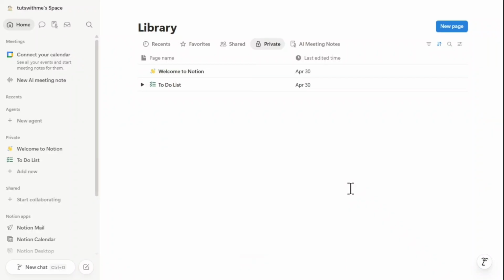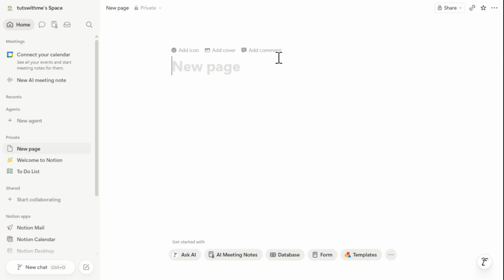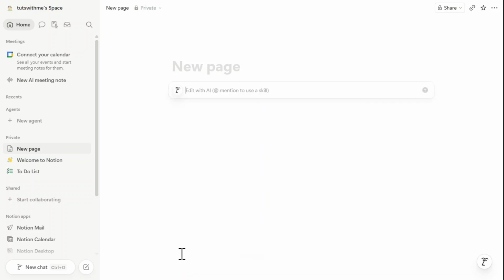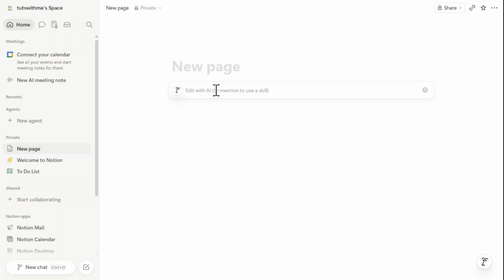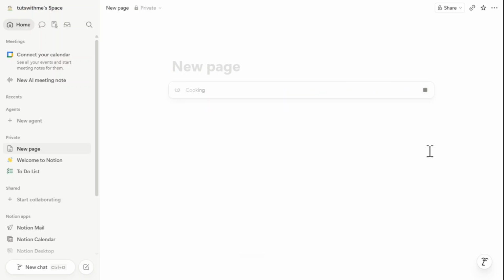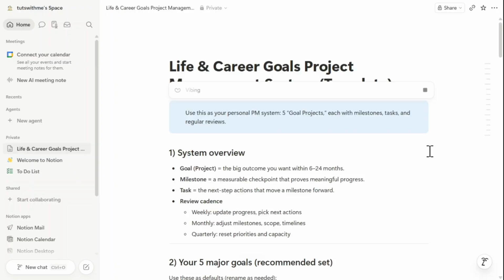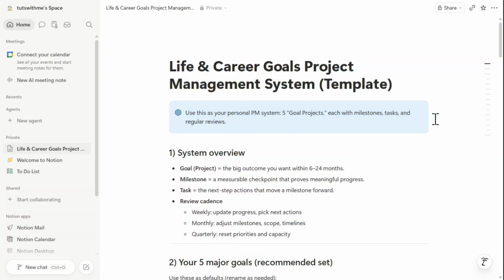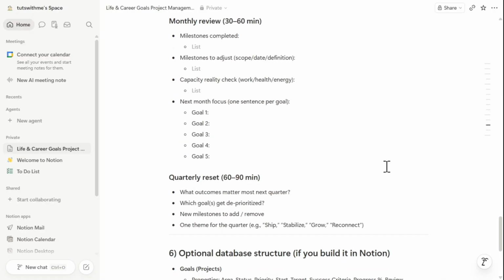How To Track Goals And Progress Using Notion Ai